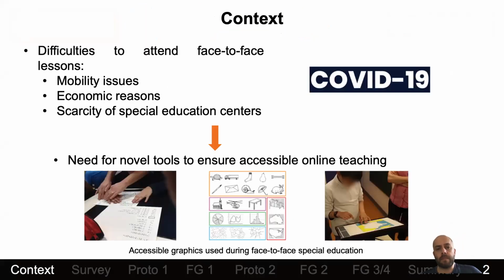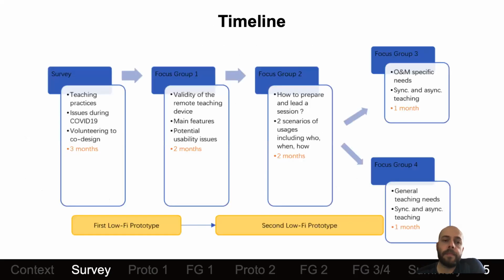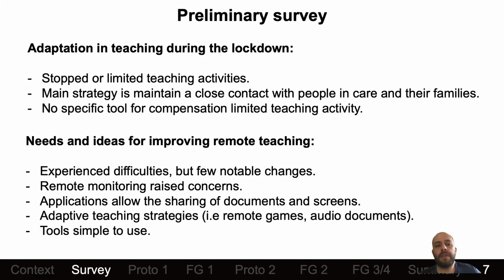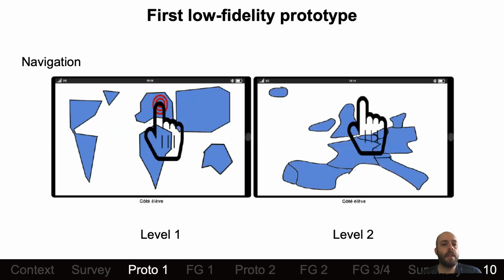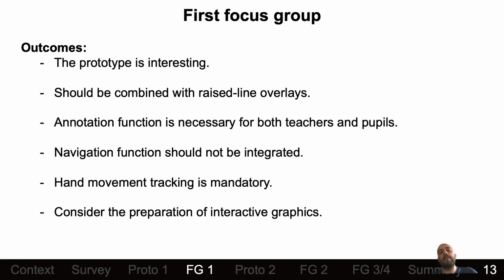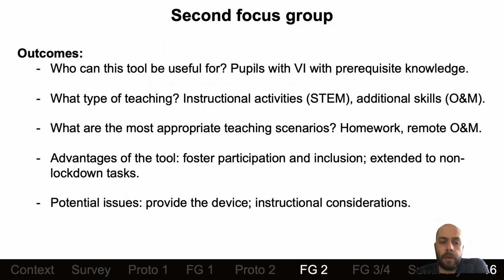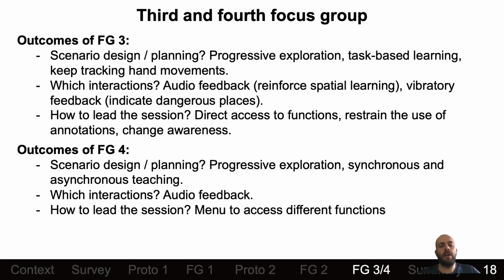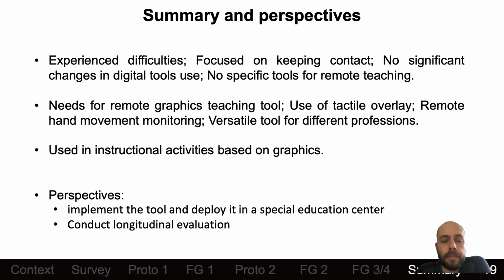Remote Graphic-Based Teaching for Pupils with Visual Impairments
Remote Graphic-Based Teaching for Pupils with Visual Impairments: Understanding Current Practices and Co-Designing an Accessible Tool With Special Education Teachers
Kaixing Zhao, Julie Mulet, Clara Sorita, Bernard Oriola, Marcos Serrano, Christophe Jouffrais

Abstract
The lockdown period related to the COVID-19 pandemic has had a strong impact on the educational system in general, but more particularly on the special education system. Indeed, in the case of people with visual impairments, the regular tools relying heavily on images and videos were no longer usable. This specific situation highlighted an urgent need to develop tools that are accessible and that can provide solutions for remote teaching with people with VI. However, there is little work on the difficulties that this population encounters when they learn remotely as well as on the current practices of special education teachers. Such a lack of understanding limits the development of remote teaching systems that are adapted. In this paper, we conducted an online survey regarding the practices of 59 professionals giving lessons to pupils with VI, followed by a series of focus groups with special education workers facing teaching issues during the lockdown period. We followed an iterative design process where we designed successive low-fidelity prototypes to drive successive focus groups. We contribute with an analysis of the issues faced by special education teachers in this situation, and a concept to drive the future development of a tool for remote graphic-based teaching with pupils with VI.